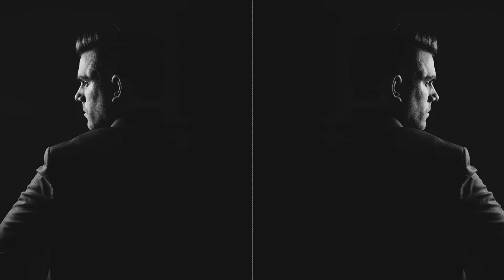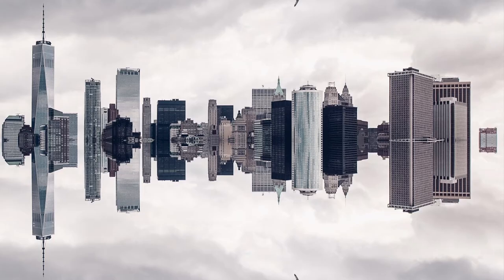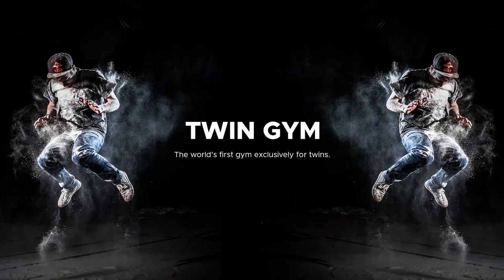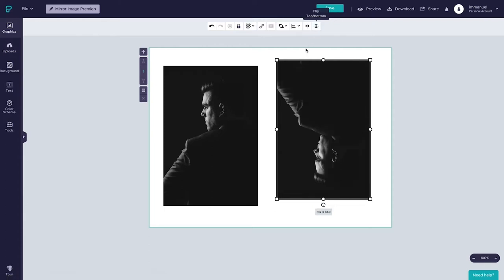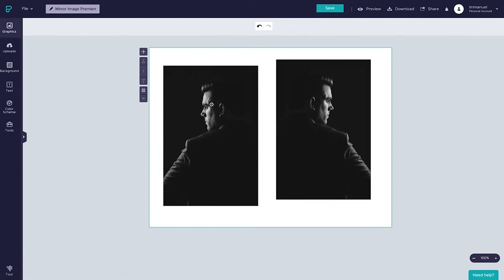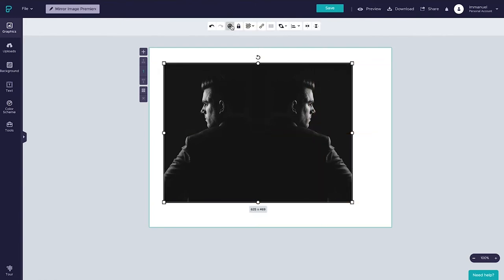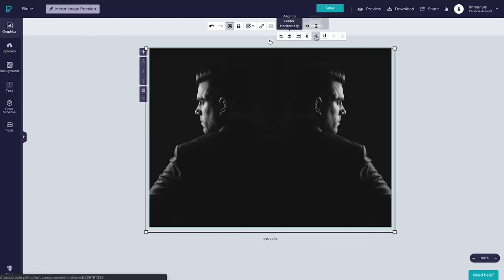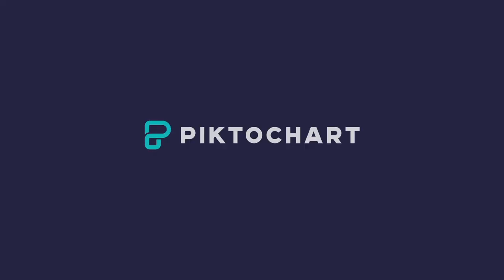How to Create a MIRROR Image Effect | Piktochart Tutorial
🙌 LEARN THE BEST OF PIKTOCHART! 🙌 | In this video tutorial we will walk you through creating a cool mirror image effect in Piktochart so that you can amplify your message or concept using nothing else other than a single photo and a quote.

➡️ To try this in action, create a free account for Piktochart

Piktochart is an all-in-one graphic design platform that enables business professionals to create infographics, presentations, reports, and printables online, without any graphic design experience.

Stories are best told visually. But in order to bring the right message across, a little inventiveness is required. Photographs are an incredible storytelling tool and coupled with the right message, you don’t really need much else. Here’s how you can use the same photograph to visualize your concept:

STEP 1: Add your image

STEP 2: Duplicate it
Click on your image, then copy and paste it onto your canvas.

STEP 3: Flip it
Head to the top toolbar and click on the icon “Flip left/right” to flip it horizontally. You can also use “Flip-top/bottom” to flip your image vertically.

STEP 4: Align your images
Select both images using SHIFT key, hop over to the “Alignment” section in the top toolbar and click on “Align vertically”.

STEP 5: Group them
Move the images closer together so that they make one. Then, select both and click on the “Group” icon in the top toolbar so that your images act like one object from now on.

STEP 6: Scale them up
Holding down the SHIFT key, enlarge your image to fit it to your canvas. You can repeat the action from STEP 4 to align your image again vertically or horizontally.

STEP 7: Add your text
Head over to “Text” in the left panel, add a text paragraph and paste or type your desired quote.

And there you have it. Hope you found it useful!